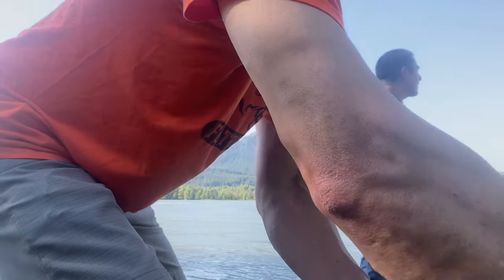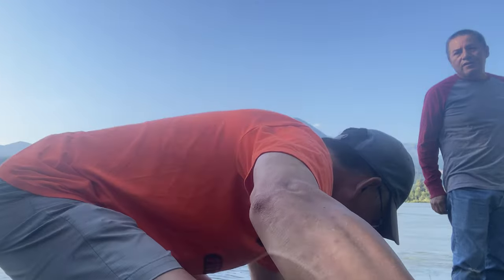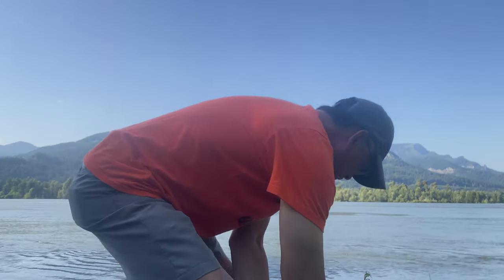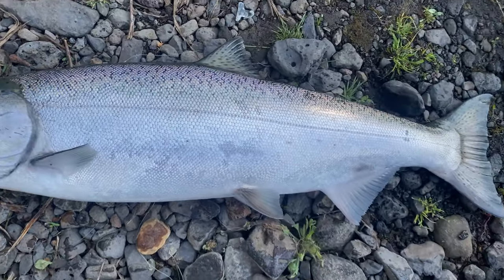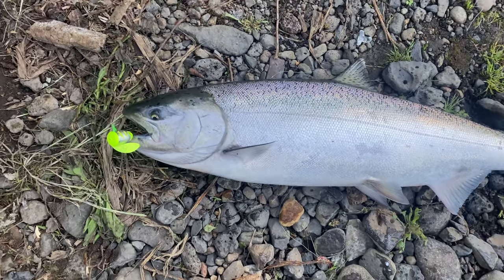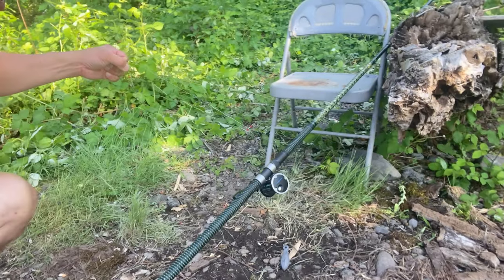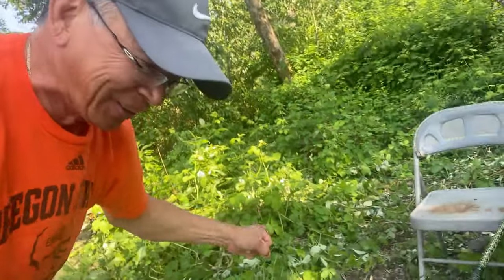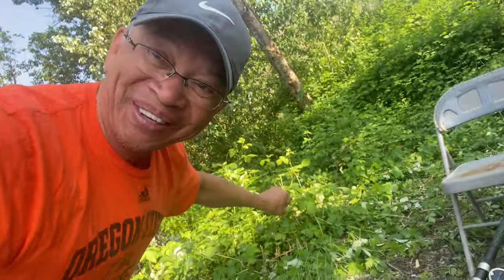Plunking for Springers on Columbia River Chinook Salmon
Finally, able to target chinook salmon on the Columbia River. These delicious spring chinook are the best tasting with it's higher fat content rich in omega 3's. These highly prized catch have a market price anywhere from $35.00 to $50.00 per lbs. Can't wait for sashimi. Onolicious.

Equipment:
Rod - 12' Rainshadow custom built surf rod RX7 graphite sur1386f
Reel - Penn bait caster 525, 4 ball bearing, 25 lb Mono P-Line
Rod Holder - Homemade all light weight aluminum